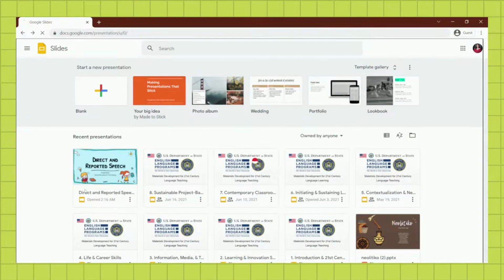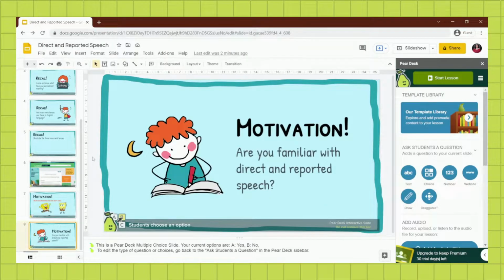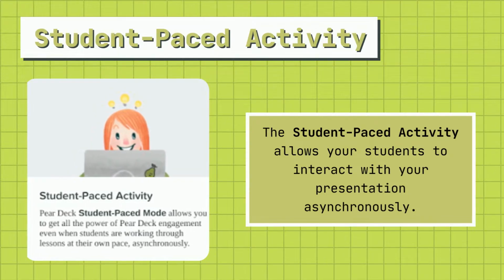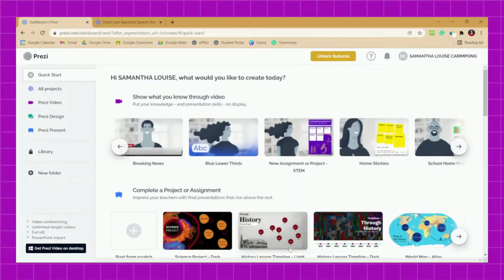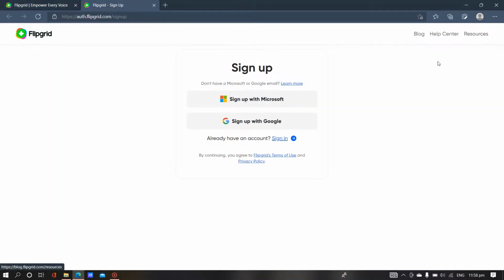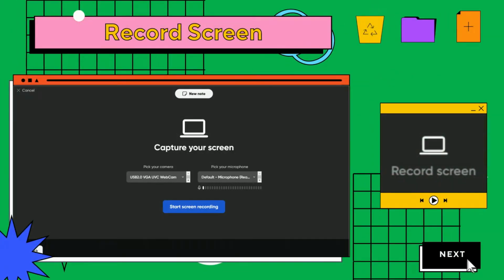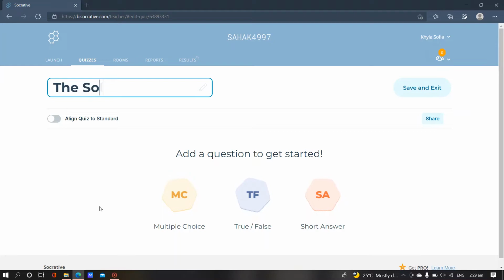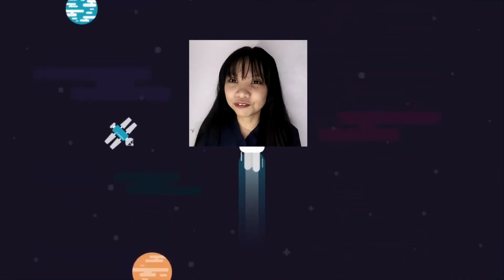Applications for Teachers in Online Classes| How to use Pear Deck, Prezi Video, Flipgrid, Socrative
Requirement for a Subject.